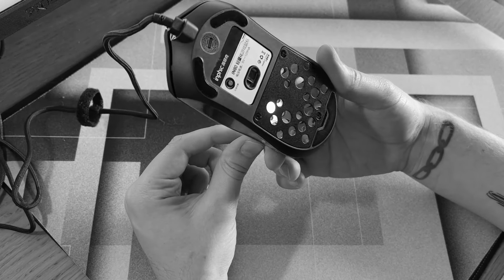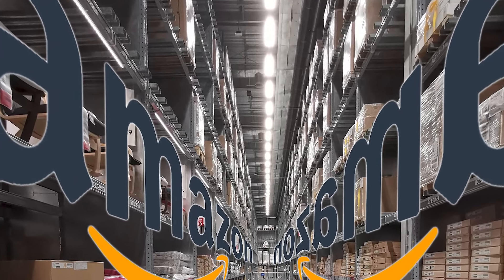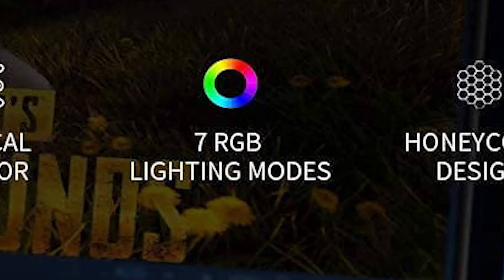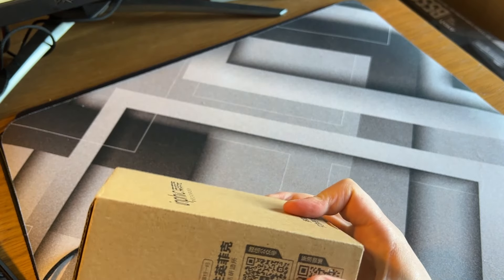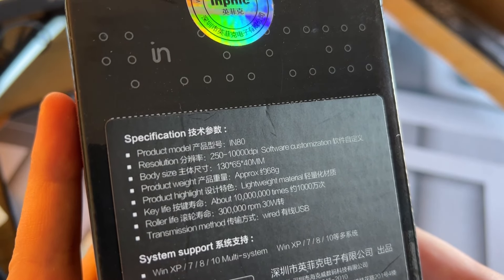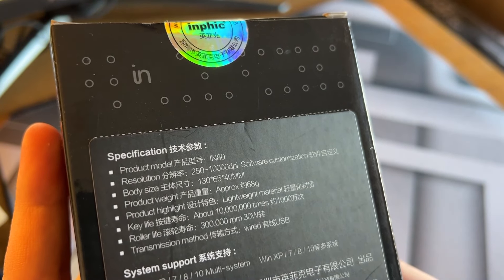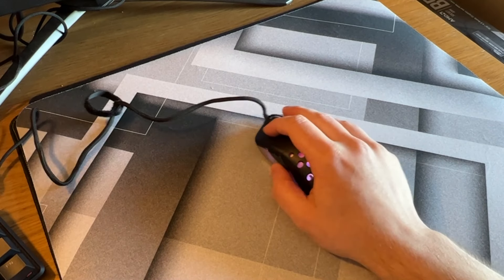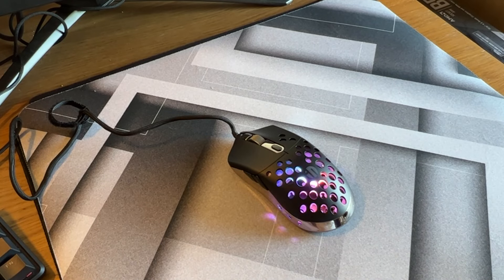The best mouse of all time (for under $10)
This may be the best gaming mouse for the money that there is. It's changed my perspective of affordable gaming mice - this one has set the standard.